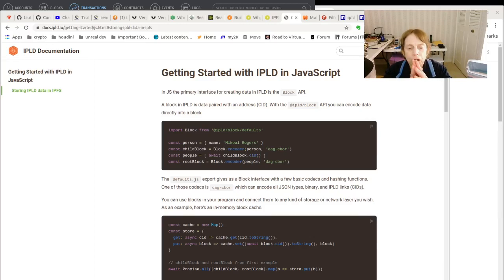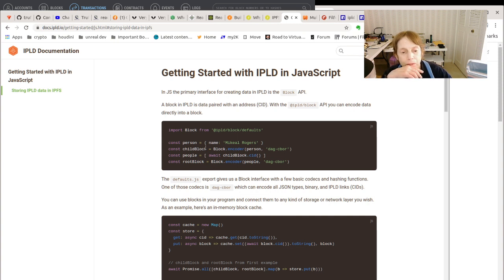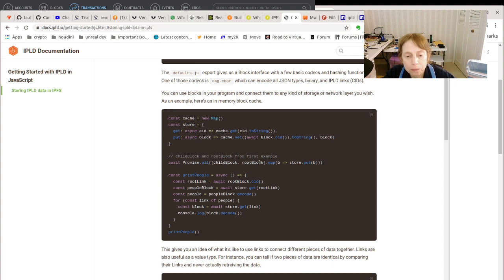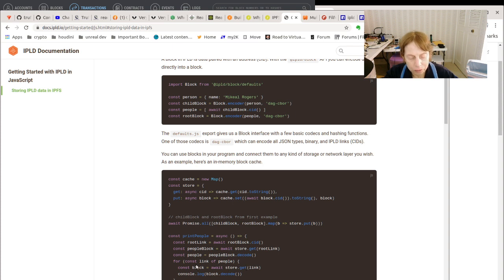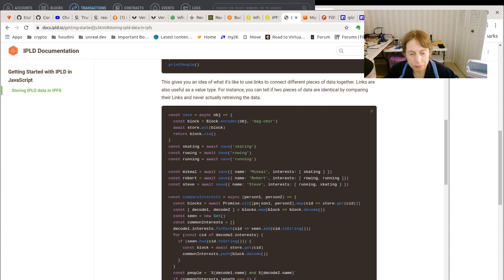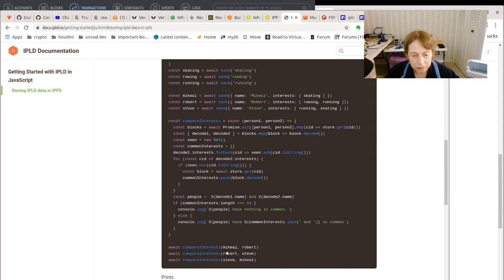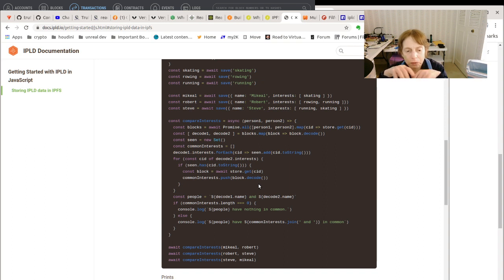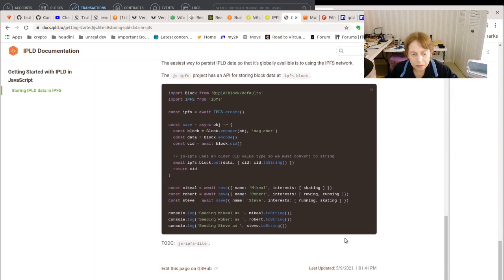An example of IPLD in Javascript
In this video we go over the IPLD example presented in their docs
This puts concrete code to what was discussed in the video last time.